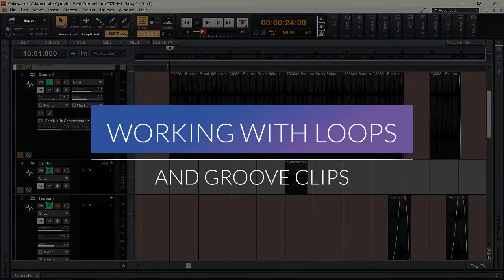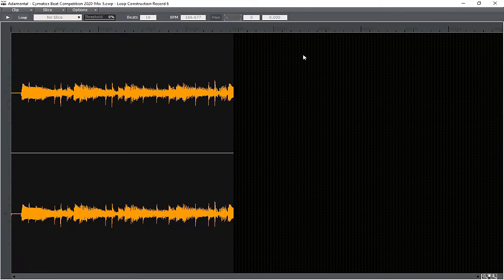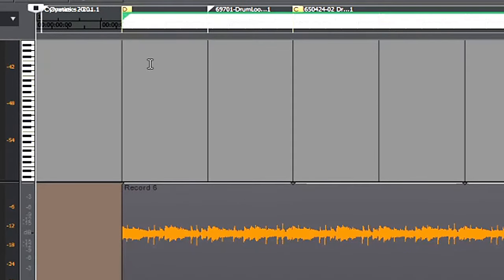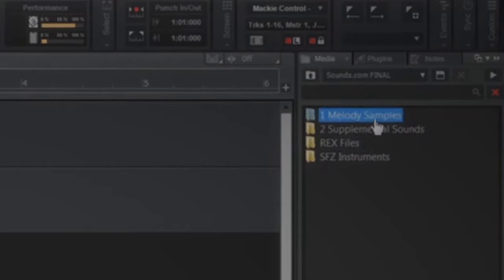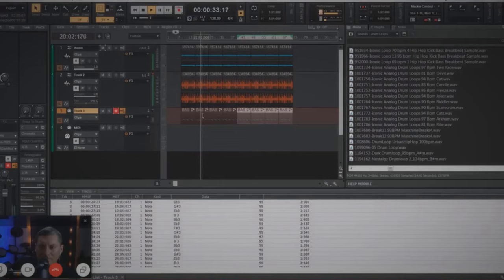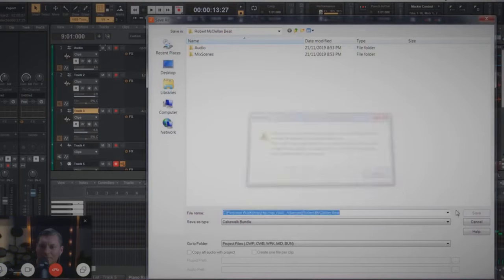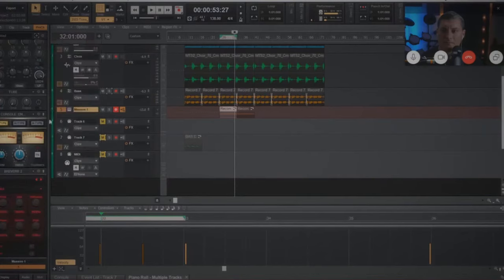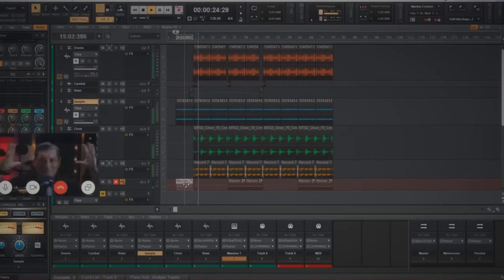Groove Clips and Looping-Cakewalk by BandLab Tutorial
Working with Groove Clips and Looping in Cakewalk by Bandlab isn't as hard as it may seem. All you need is enough information to get started. This is a follow up to a previous video where I covered Looping in a shallow sense. After seeing many ask questions I created this follow up which goes a little deeper into the subject.

Special thanks to Adamental for helping out on this one.

👉 Blue "Spark" Large Diaphragm Condenser Mic

👉 MXL V67g Large Diaphragm Condenser Mic

👉 Cort Les Paul Style:

👉 Yamaha Electric Drums

👉 On Stage Stands:

Cameras I use:
👉 DJI Spark
👉 Canon SL2
👉 Canon T5
Cameras I use:
👉 DJI Spark
👉 Canon SL2
👉 Canon T5